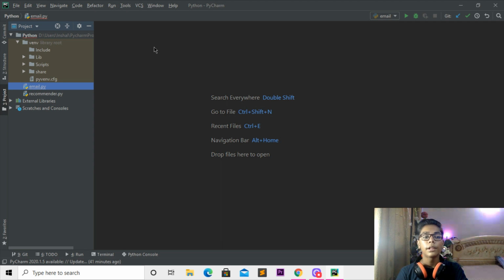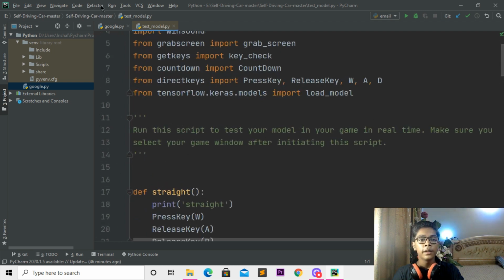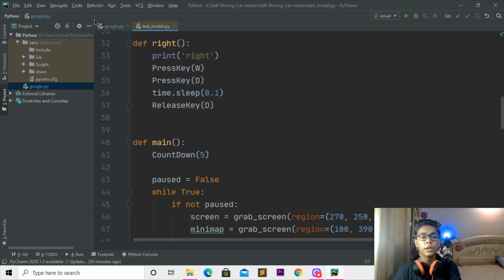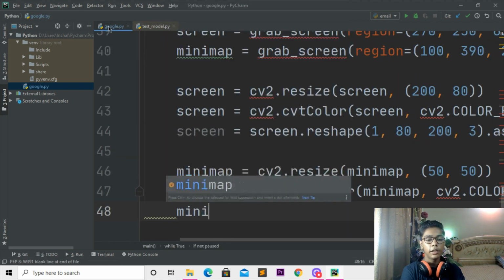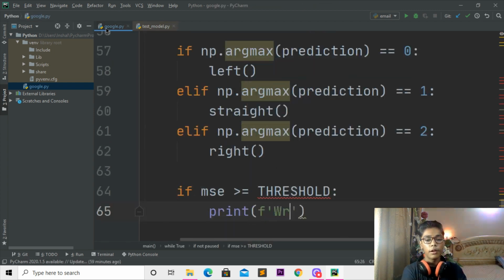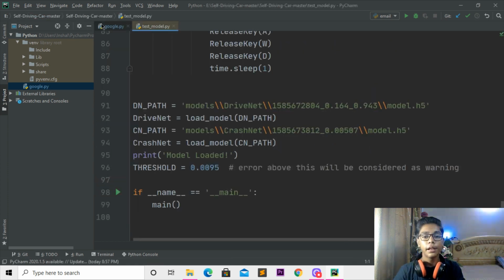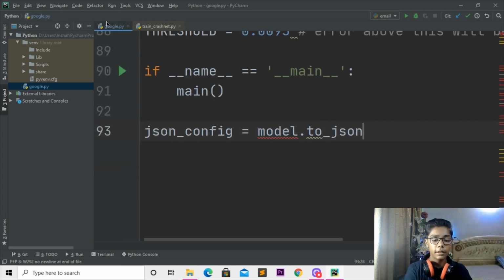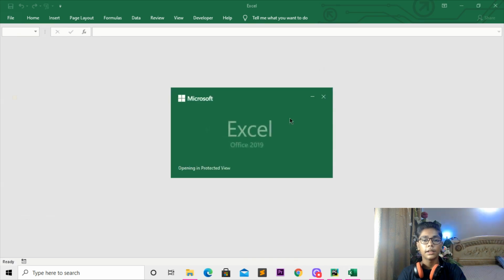Searching Engine Using Artificial Intelligence In Python | Searching Engine In Python For Beginners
This video is about Searching Engine Using Artificial Intelligence In Python | Searching Engine In Python For Beginners